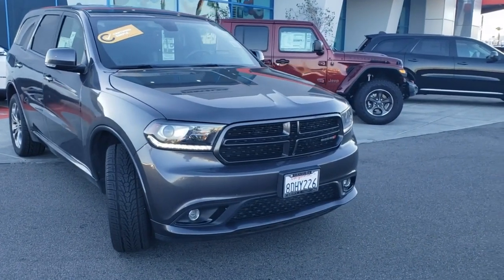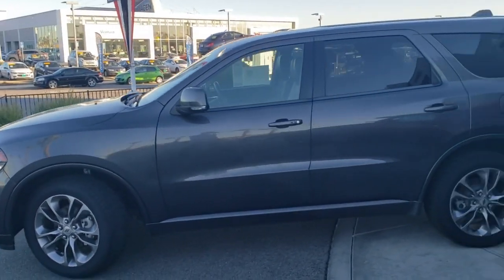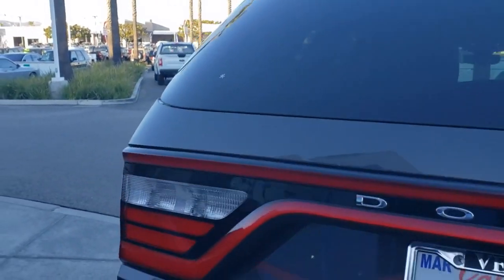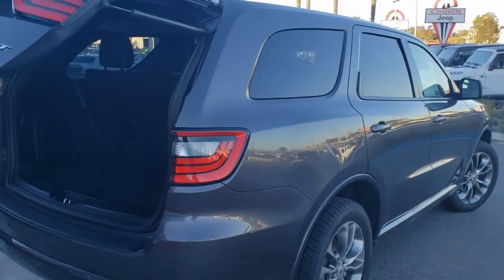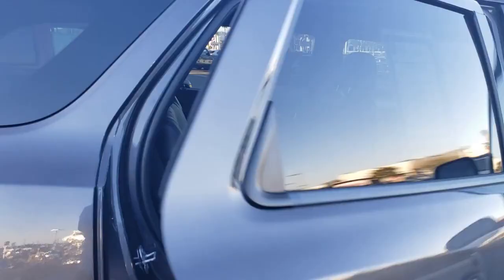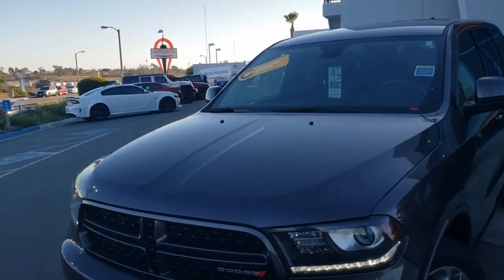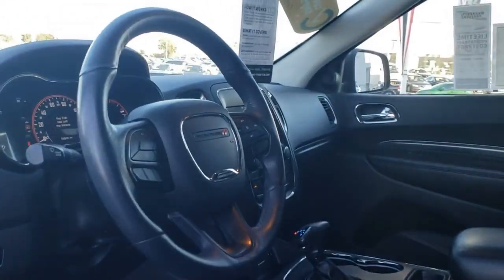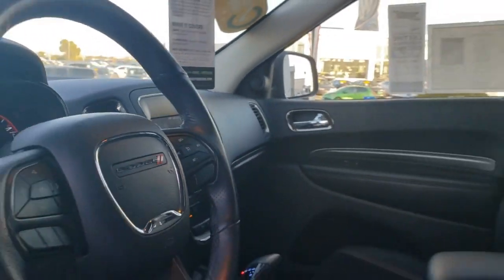Used 2018 Dodge Durango GT AWD For Sale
Find your next Car, Truck, or SUV at the KarYard!

Certified Pre Owned 2018 Dodge Durango GT
All Wheel Drive
59,740 miles
Granite Exterior
Black interior
Clean CarFax (no accidents)
8-Speed Automatic
3.6L V6 295hp
18 City 25 Hwy
Heated seats
3rd row seats
Bluetooth
Keyless entry
Backup Camera
Power Liftgate
Rear Parking Sensors
and more...

VIN: 1C4RDJDG1JC329489
Stock: 62732